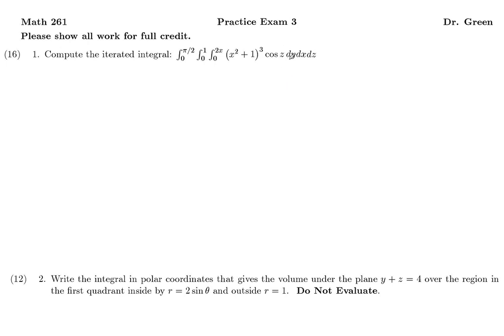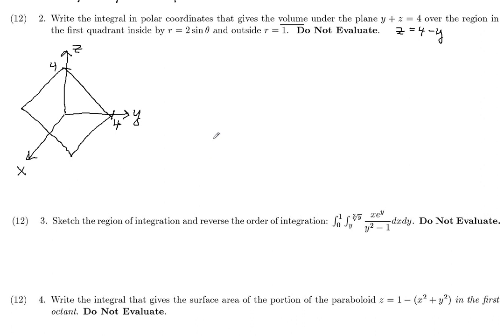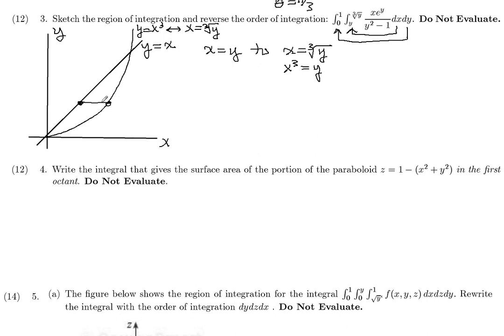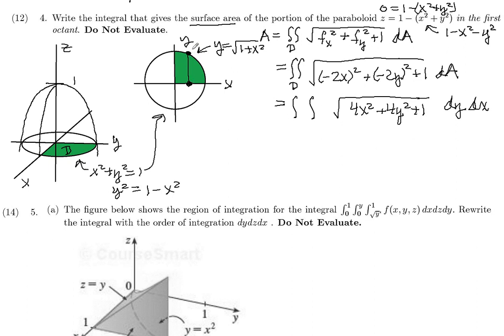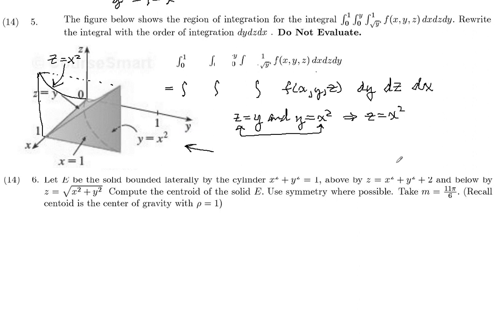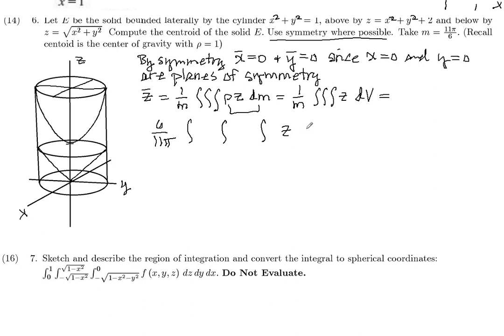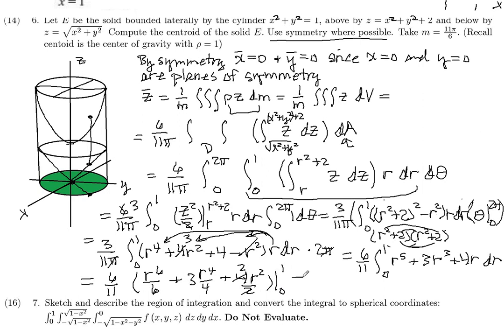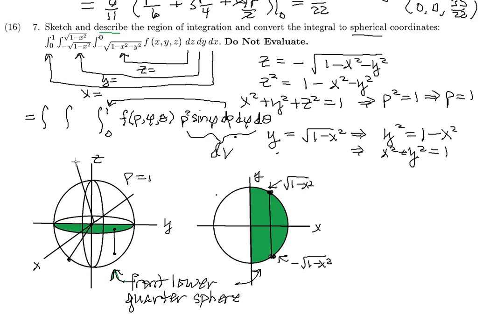Math 261 Practice Exam 3 Video